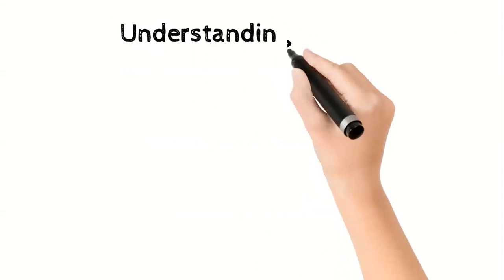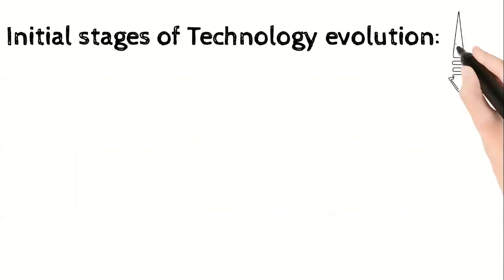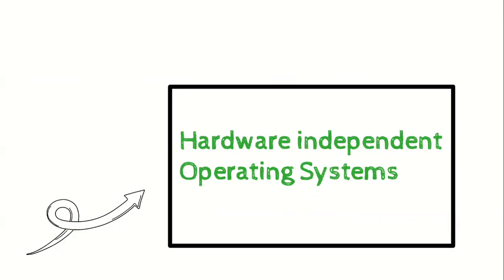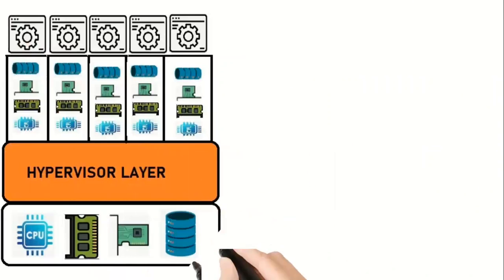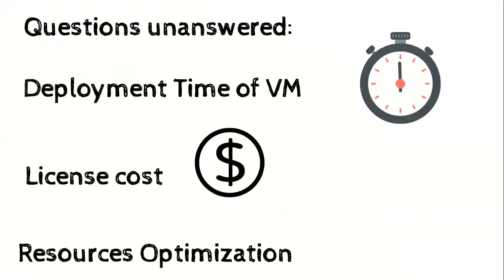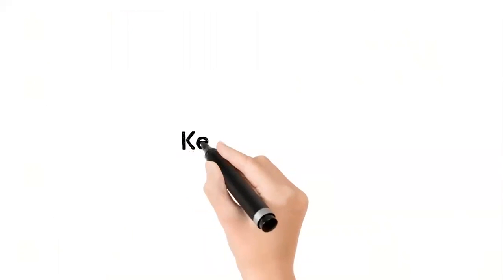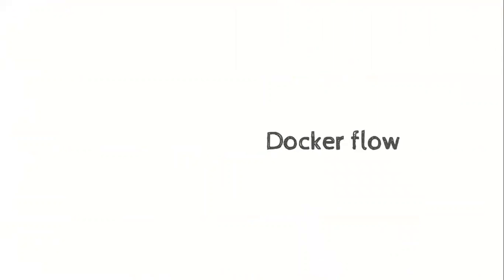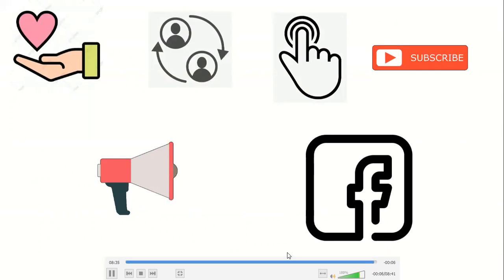Understanding DOCKER in less than 10 mins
This video is intended to provide understanding of what docker is and what we can do with it.